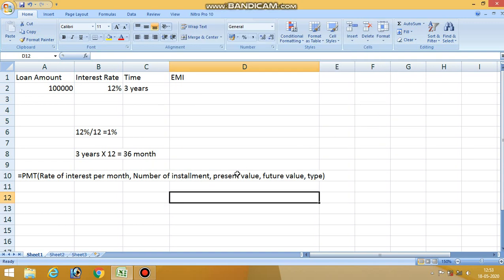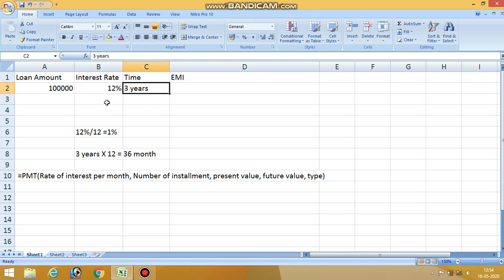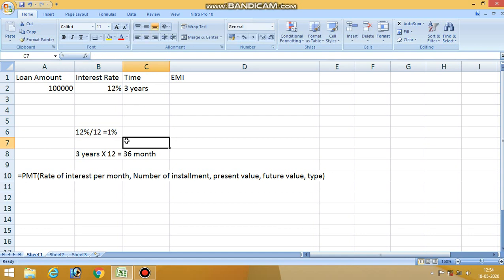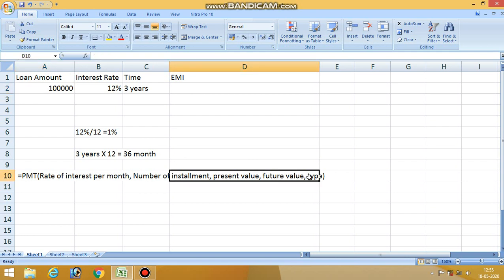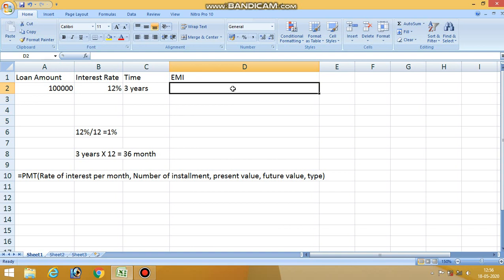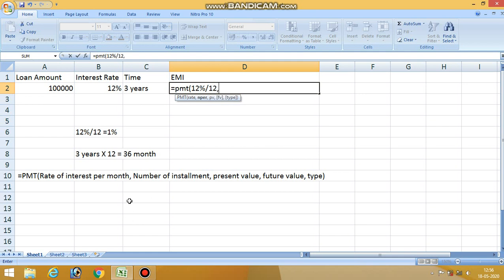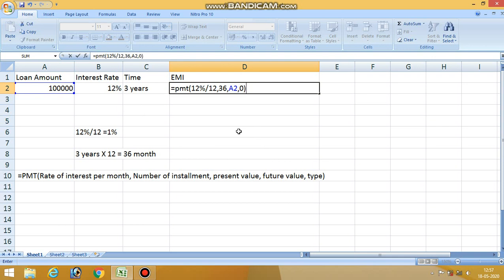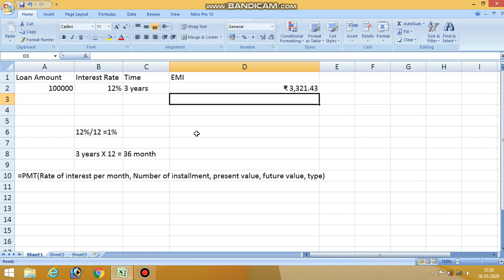EMI Calculation in EXCEL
How to calculate EMI in Excel, 4 min easy steps.